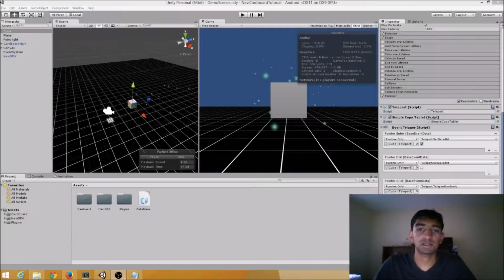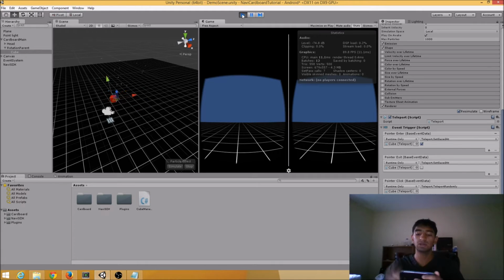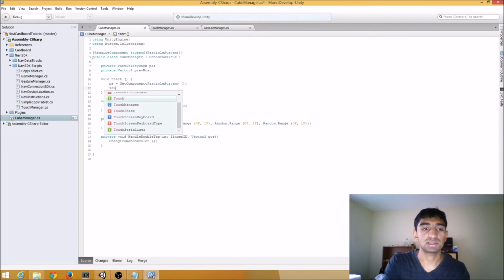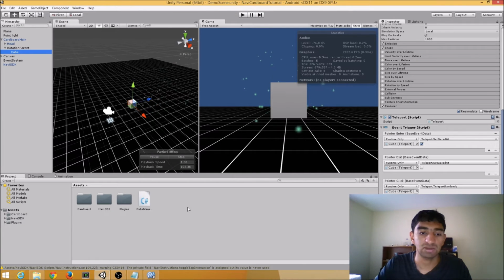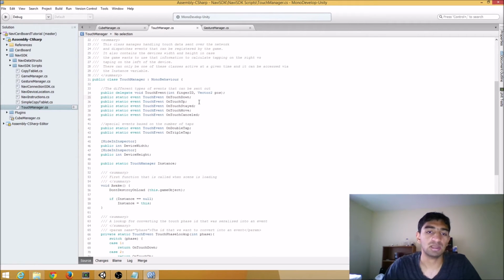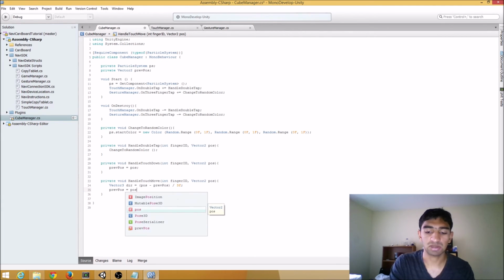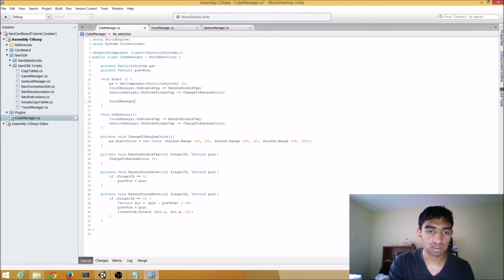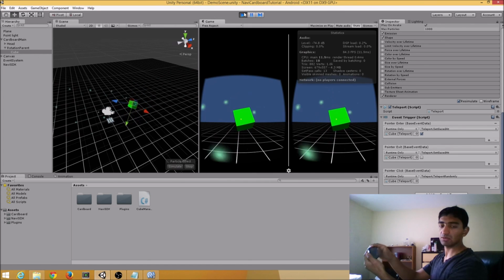Access Touch Input with Navi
A follow up video to the 5-Step Navi Integration